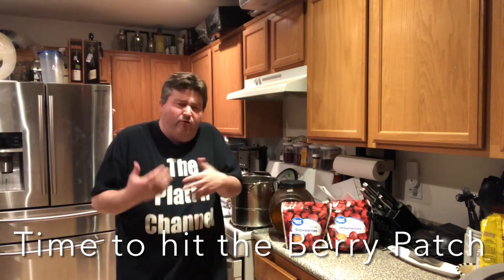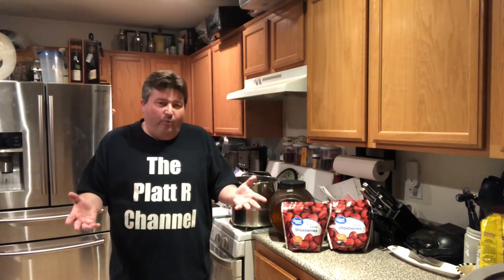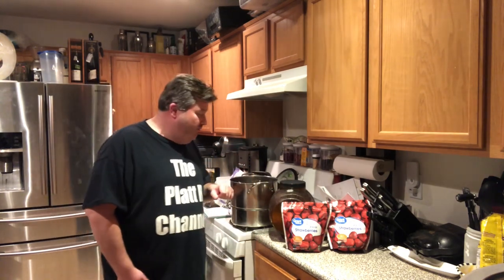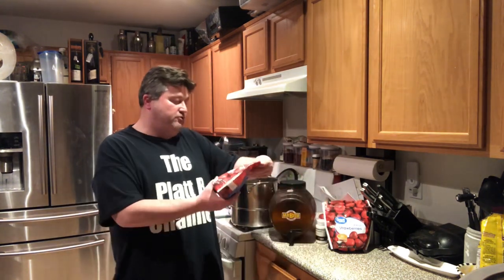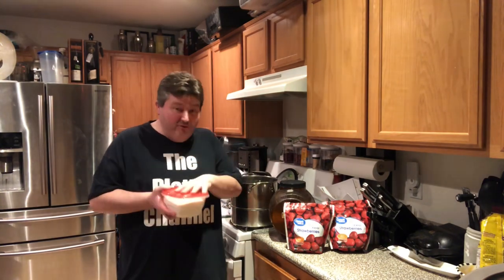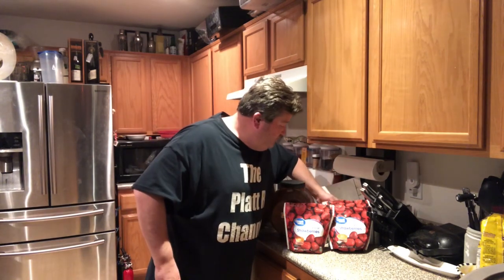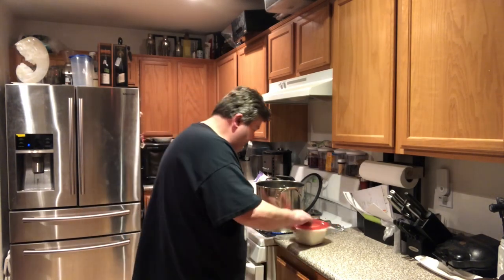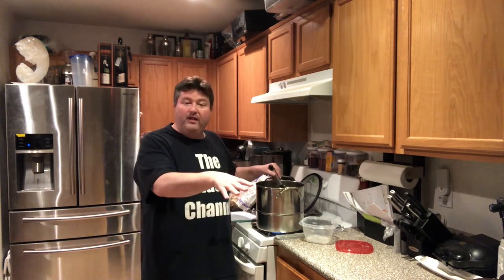How to make Strawberry Wine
In this video, I go out to the berry patch. I create the country classic Strawberry Wine as I get into making fruit wines.

Strawberry Wine Recipe:
3 lbs Strawberries
2 lbs Sugar
1 tsp Yeast Nutrient
1 tsp Acid Blend
2-3 grams Wine Yeast